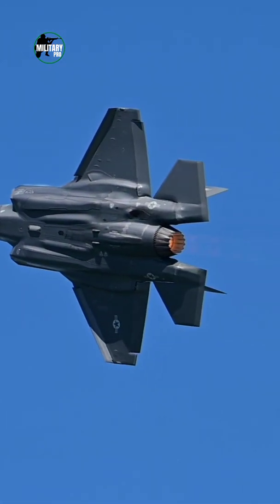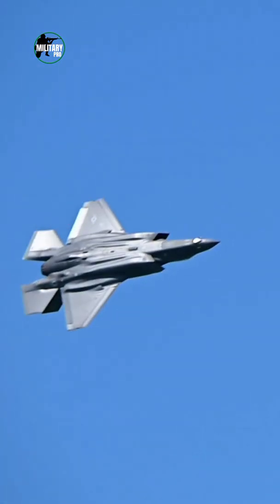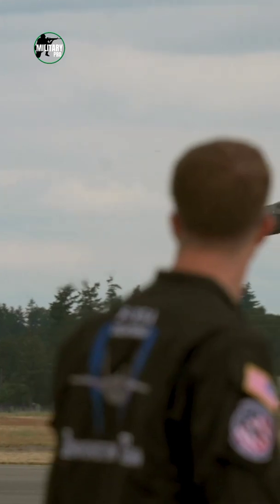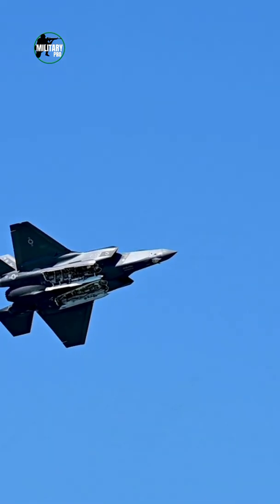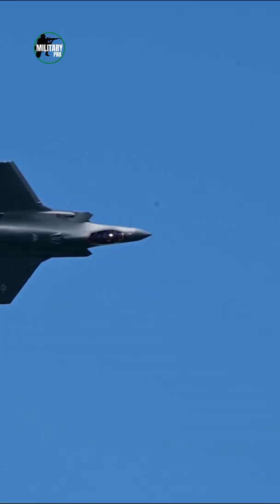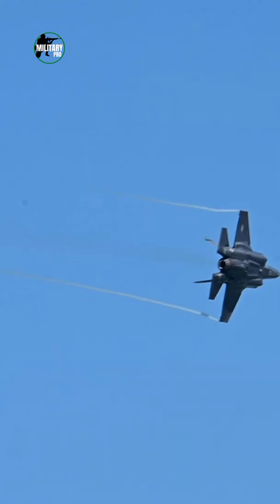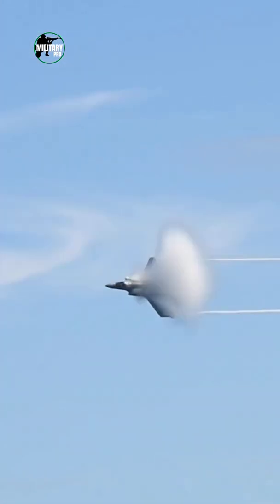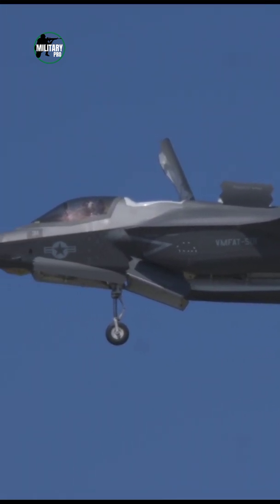How Fast Is The F-35?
how fast is the f 35 lightning 2?
The F 35 measures 15.6m (51.2ft) in overall length, has a wingspan of 10.7m (35ft) and a height of 4.36m (14.3ft).

Its top speed comes in at 1.6 Mach or 1,200mph – that is 1.6 times the speed of sound – and its maximum thrust tops 40,000lbs.
The jet has a range of 900 nautical miles and a combat radius of 833km.
The Lightning has a max G rating of 7G which can be compared to the G-force felt in Apollo 16 on re-entry to Earth (7.19g).